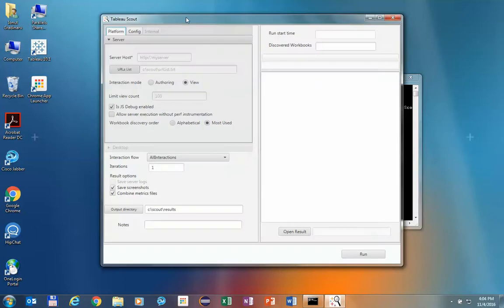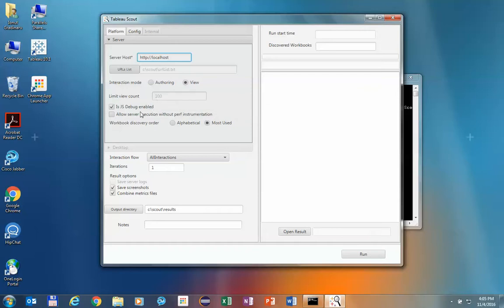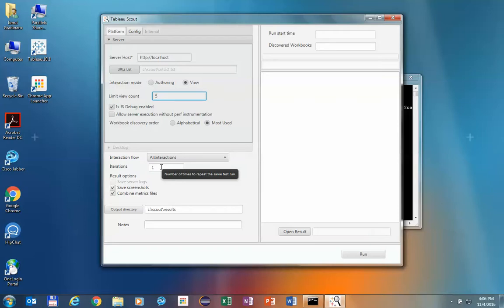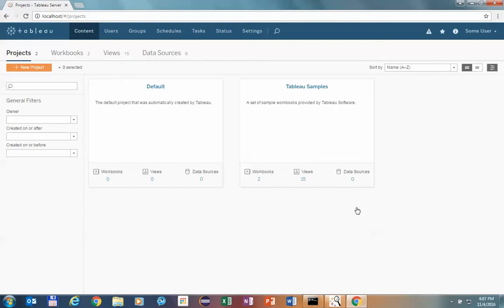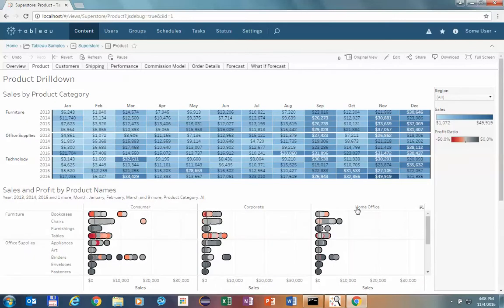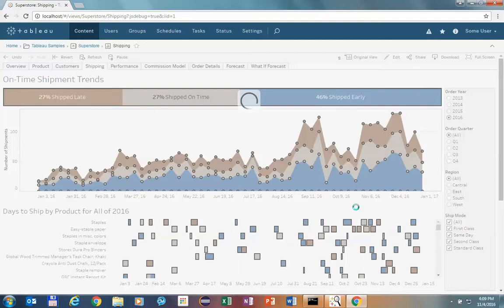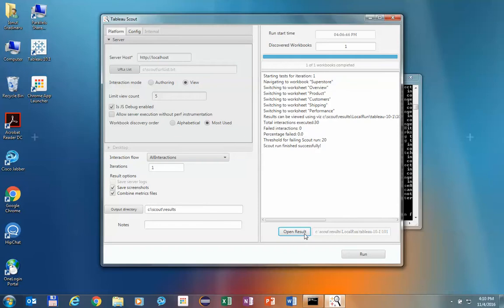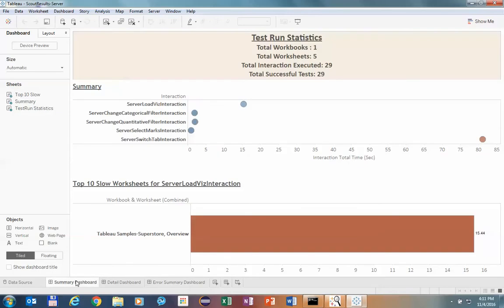Scout - Getting started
This is a short demo of executing Scout